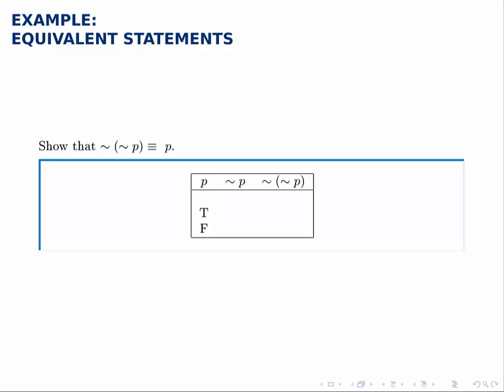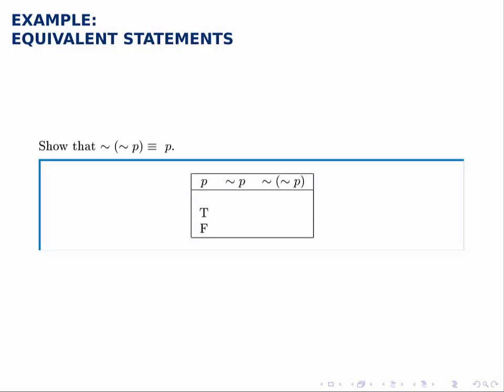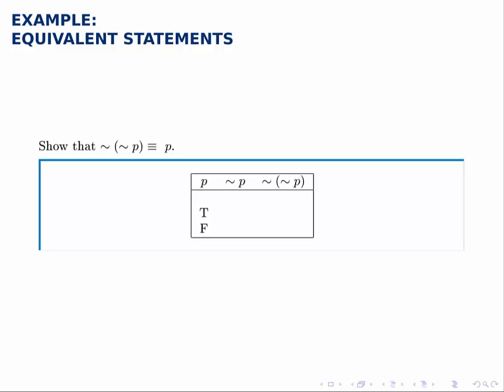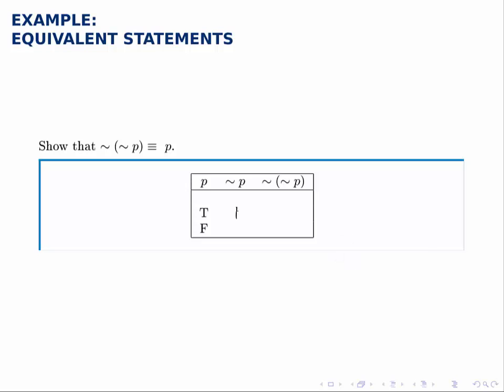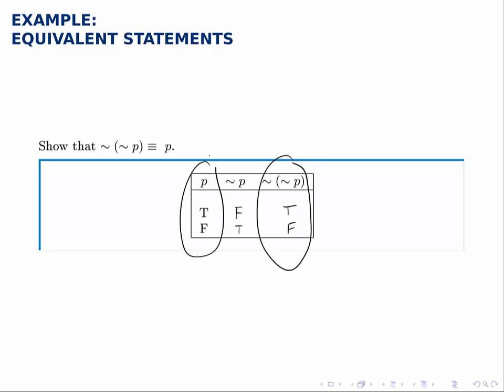Logic Example: Equivalent Statements